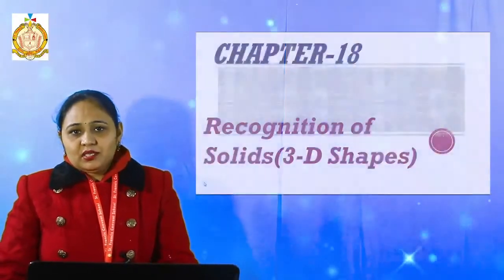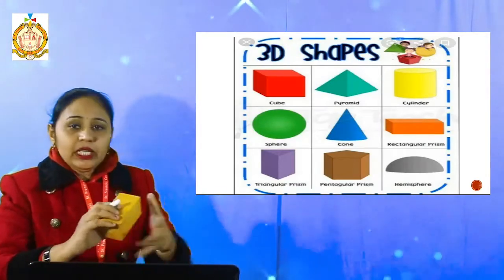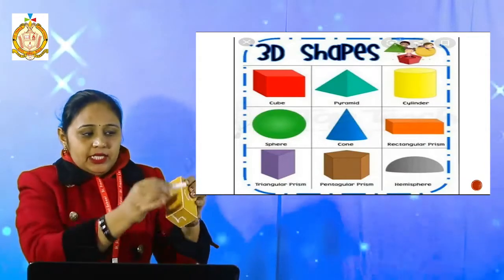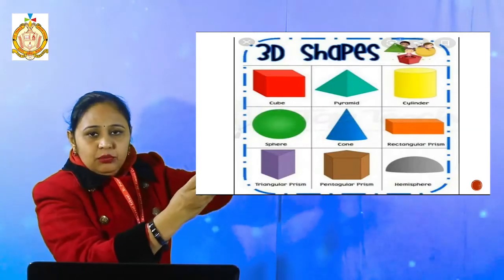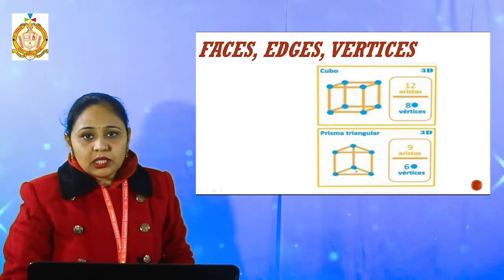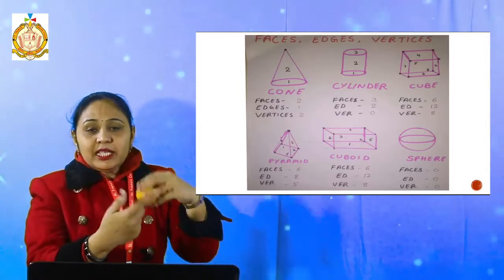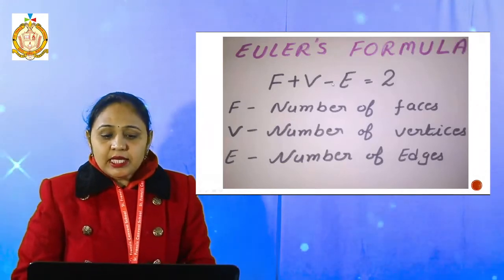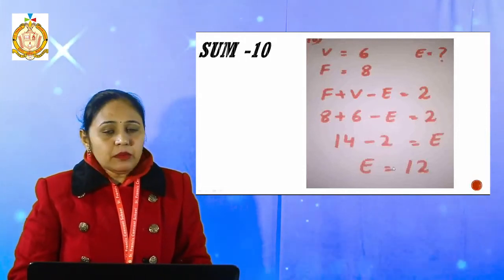Class 6 / 2nd Semester / Mathematics / Chapter 18 / Recognition of Solids 3D Shapes